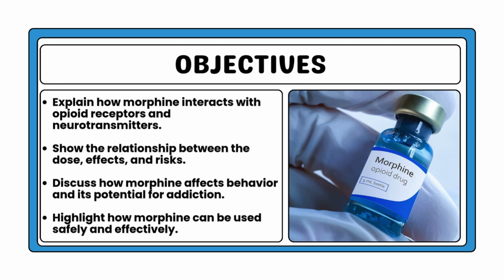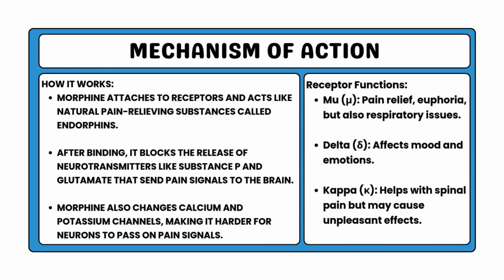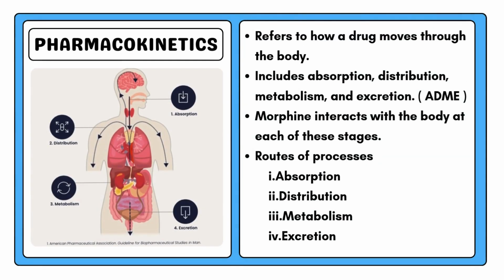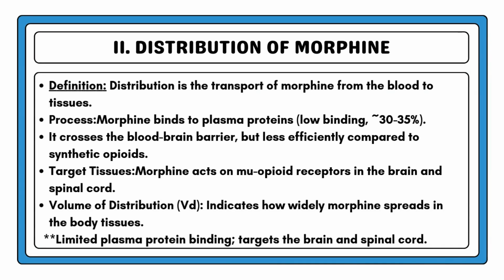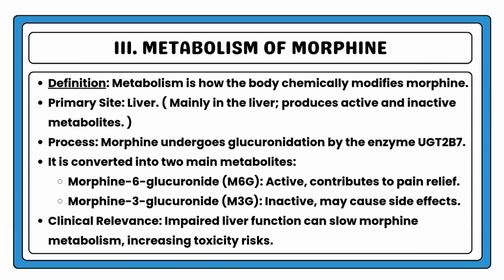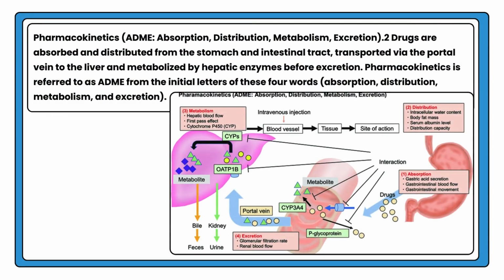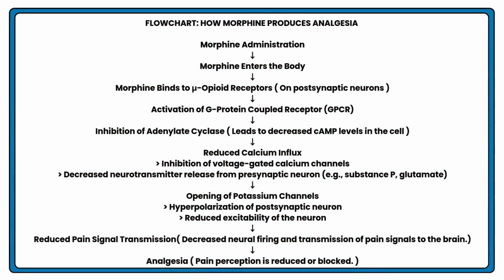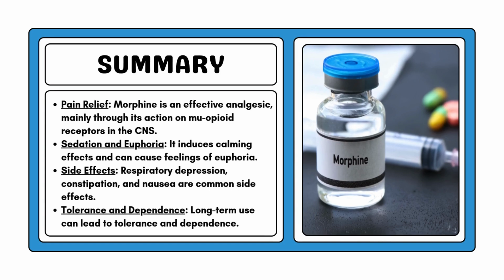Pharmacodynamics and Pharmacokinetics of Morphine